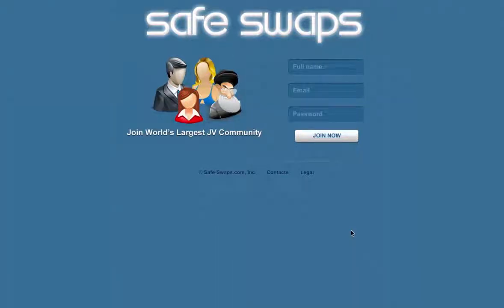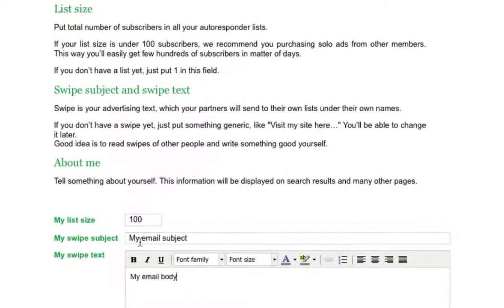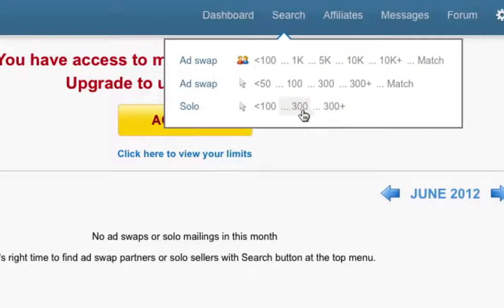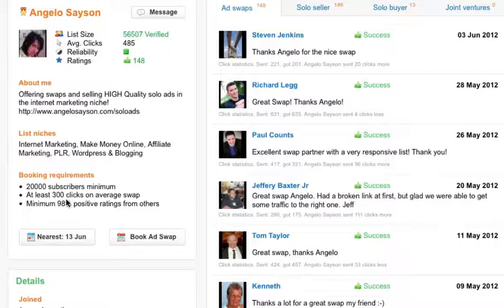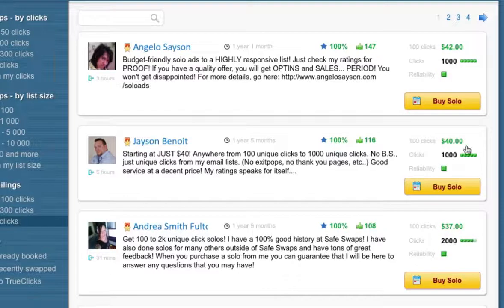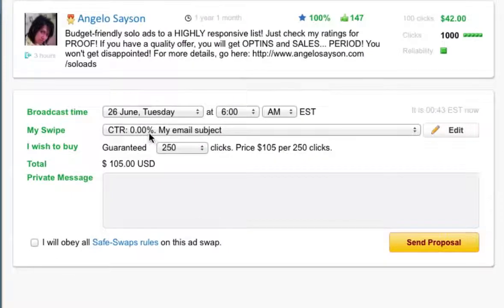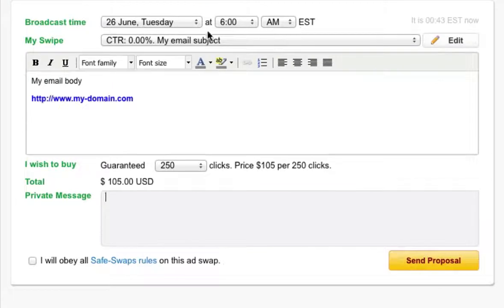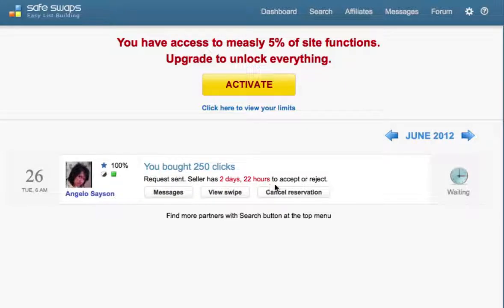ViralPLR com : Safe Swaps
"Be Everywhere" Traffic Attraction & Online Visibility Growth System